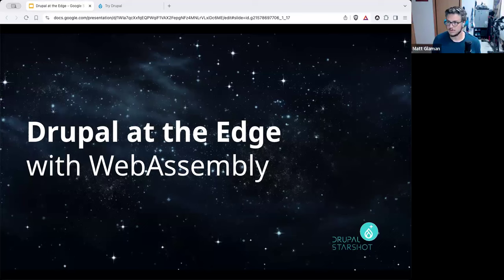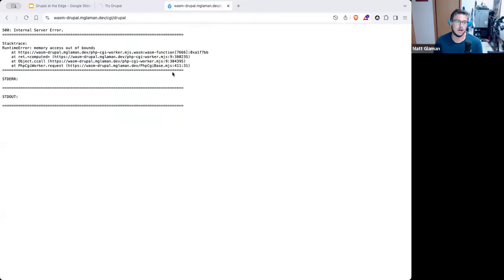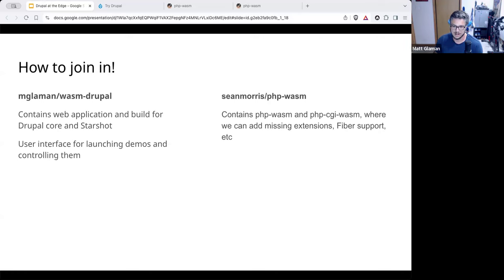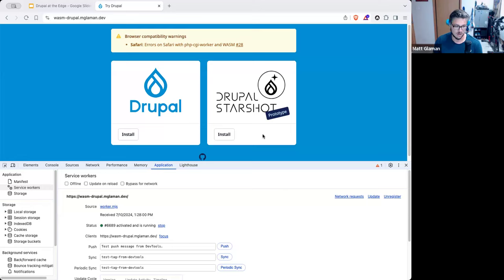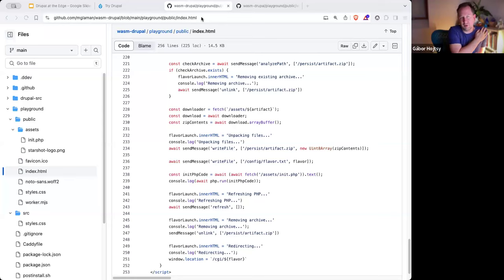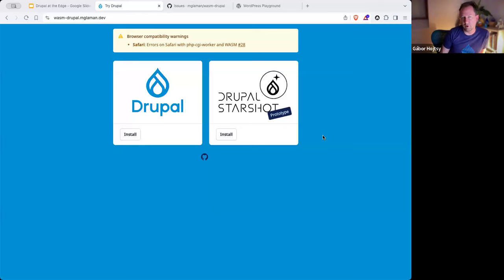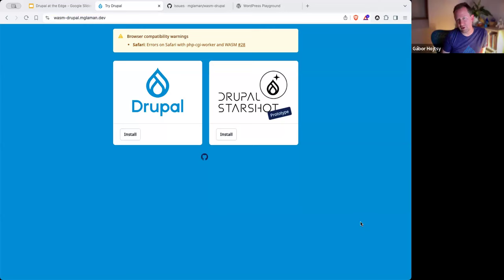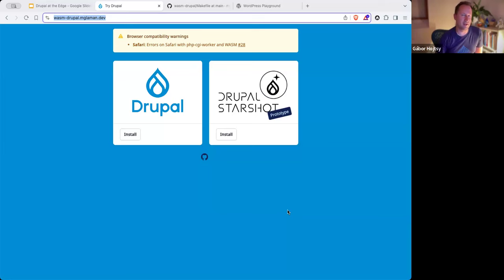Drupal Starshot - Drupal on the Edge Update + Next Steps - July 10, 2024